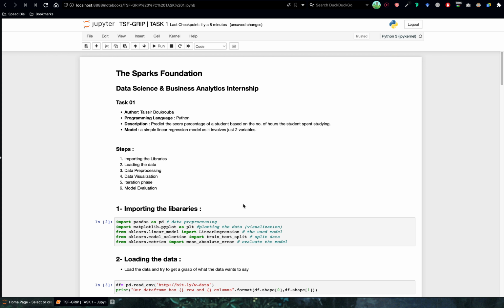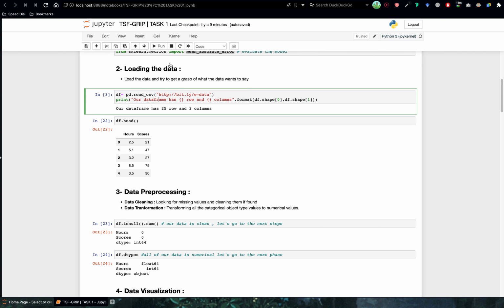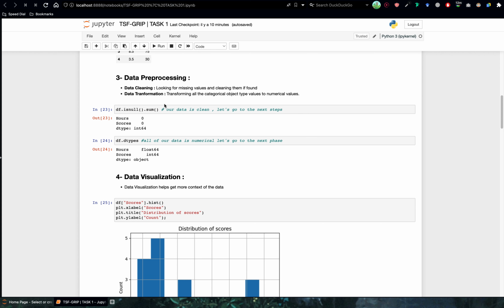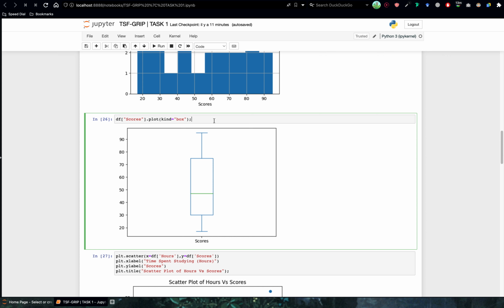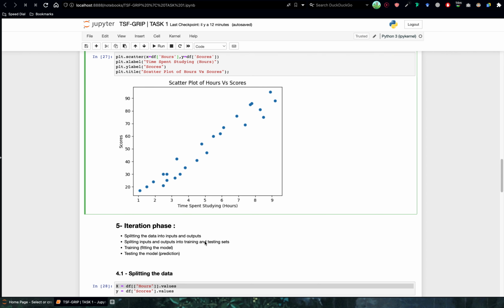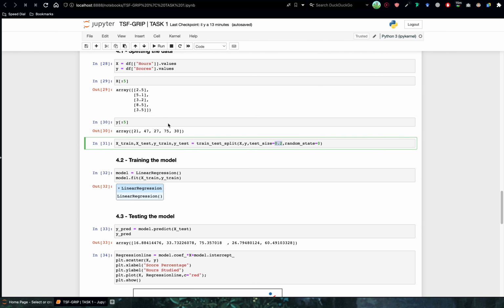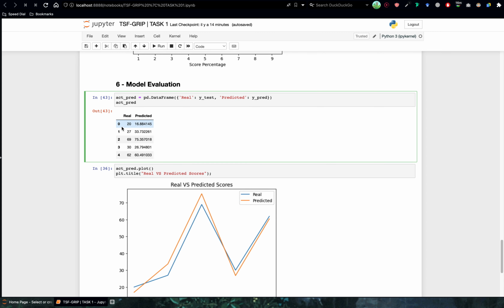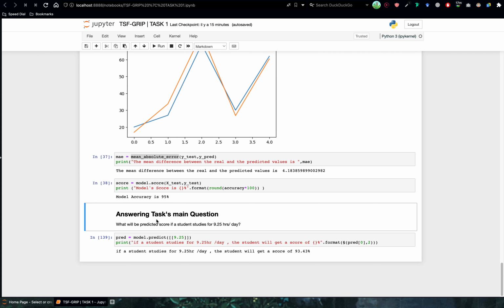Data Science & Business Analytics Internship at The Sparks Foundation Task 1 |Taissir Boukrouba